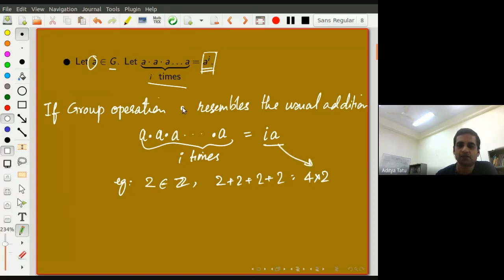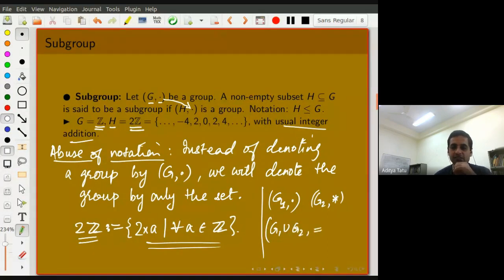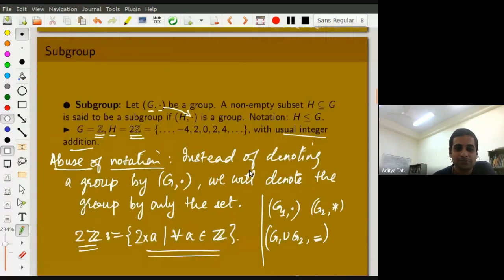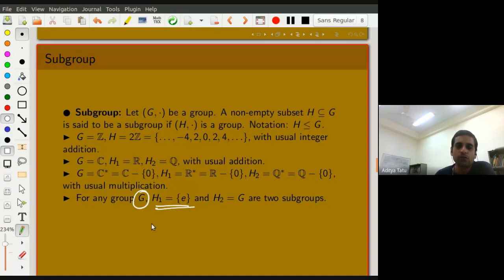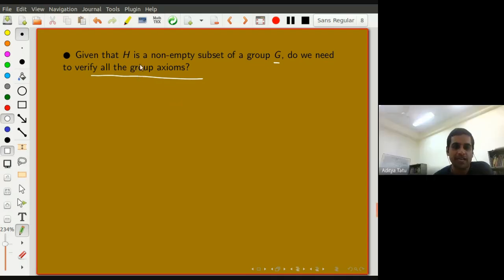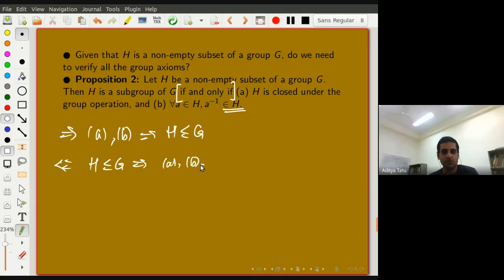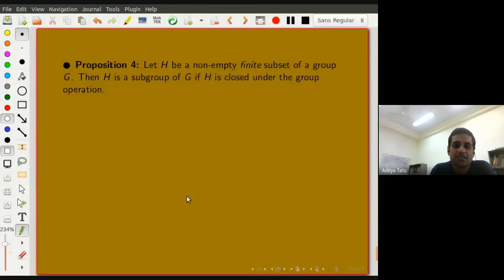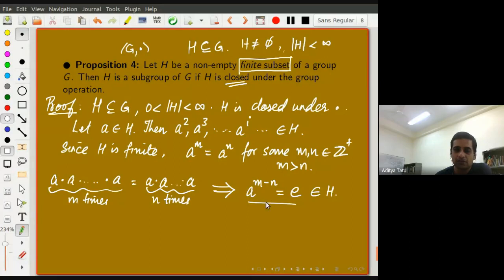SC220 Groups and Linear Algebra Lecture 03